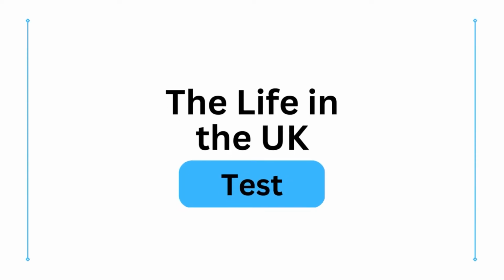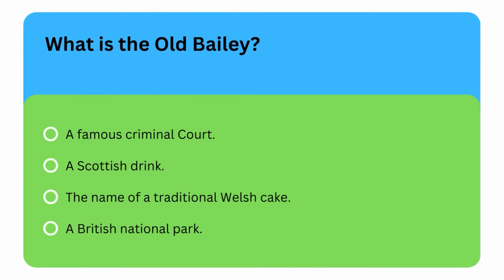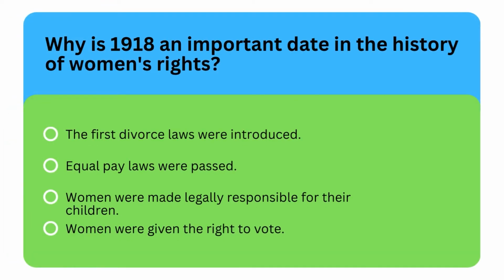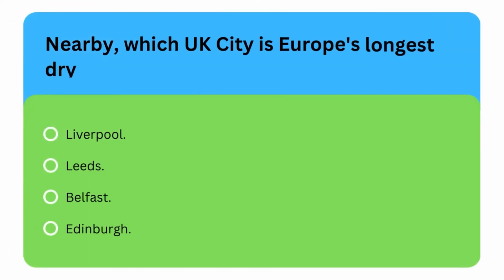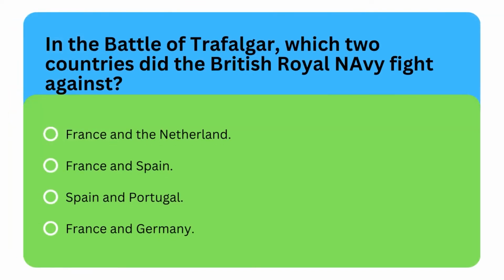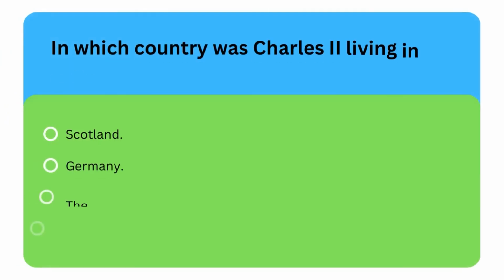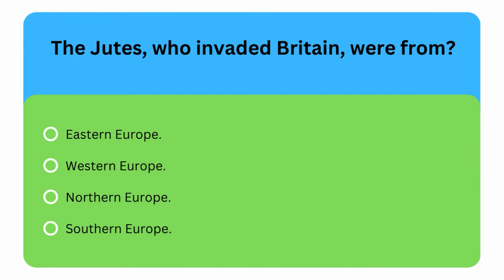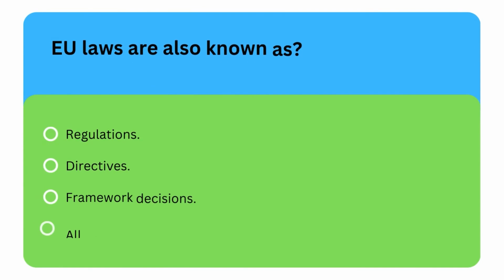Life In The UK Test 2024 | 50 Hardest Questions | British Citizenship Test 2024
The Life in the UK 🇬🇧 Test is a requirement for those who would like to settle (Indefinite Leave to Remain) in the UK or want to get British citizenship.

These Exams Questions are Based on official Life in the Uk Test to help you get through your Test.

Link to Buy Life in the Uk 🇬🇧 Practice Book 📚

If You Have Any Question? Pop in Comments Please.